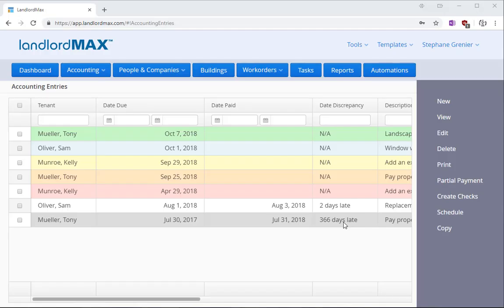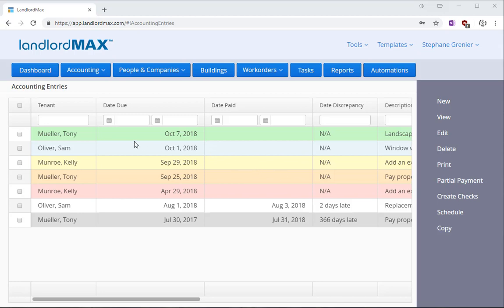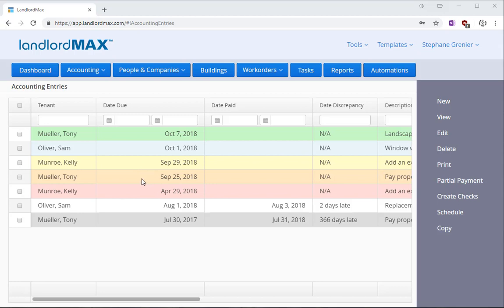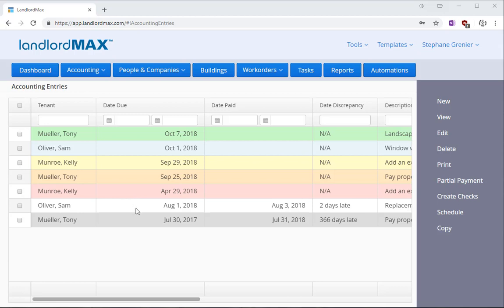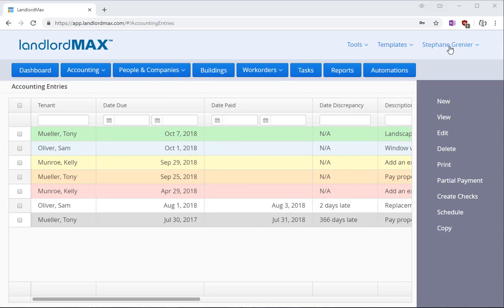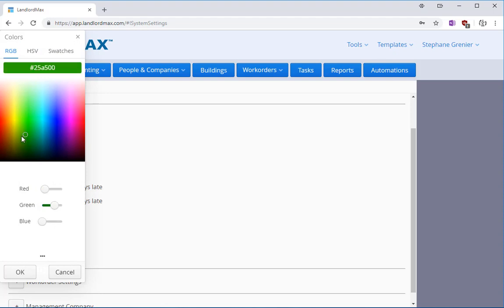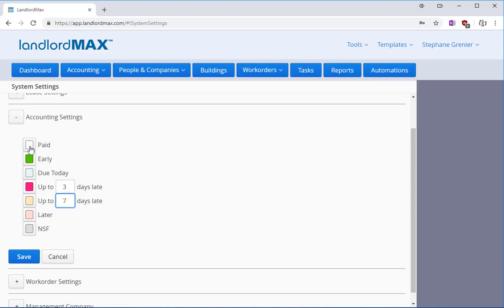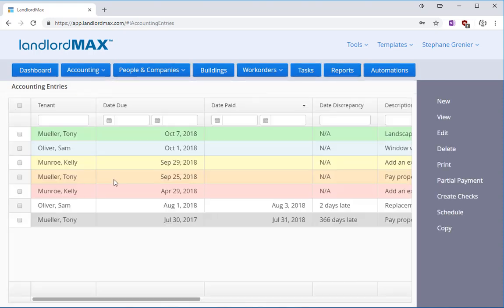LandlordMax - Accounting Color Code Tutorial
Tutorial on how to use and customize the color codes in the accounting tables of the LandlordMax Cloud Edition